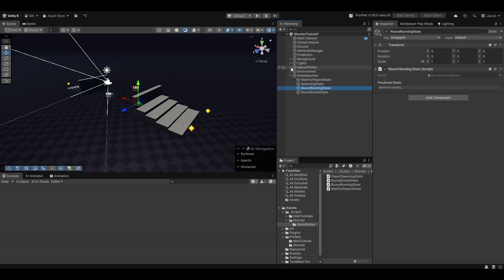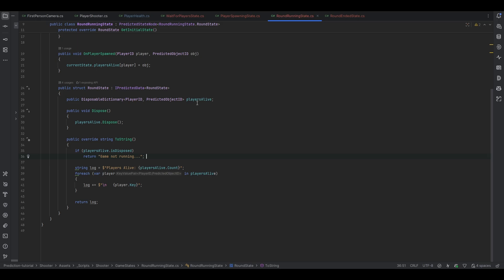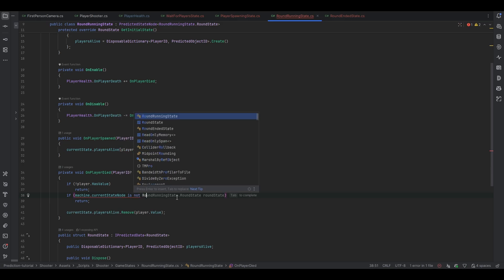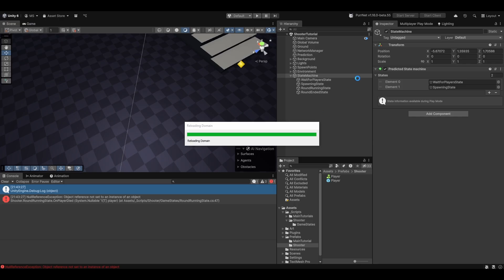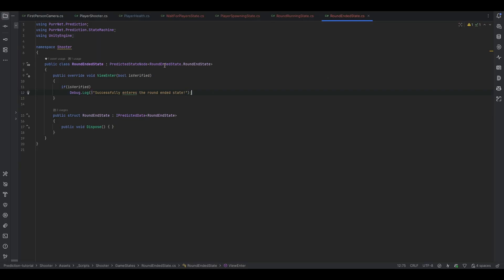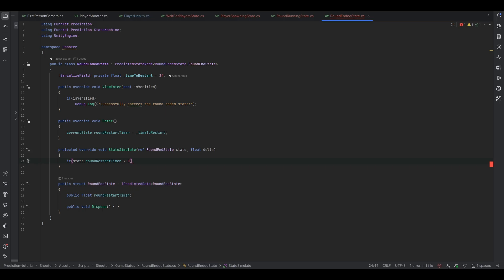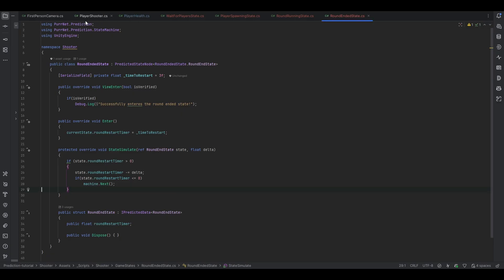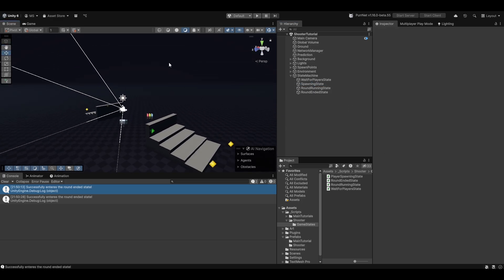Gameplay loop setup | Unity Competitive FPS Shooting (Part 5)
Learn how to set up a competitive-ready First Person Shooter in Unity using PurrNet, a powerful free multiplayer networking solution. In this first episode, we cover the base FPS movement setup with client-side prediction — giving your game the smooth, responsive feel required for competitive shooters.

Whether you’re building a casual project or an esports-level FPS, this tutorial will show you how to start strong with modern netcode principles.

📌 What you’ll learn in Part 5:
- Initial gameplay loop
- Clearing player from disposable dictionary